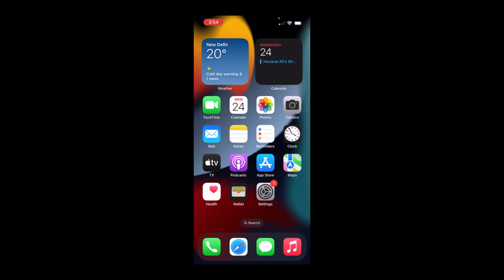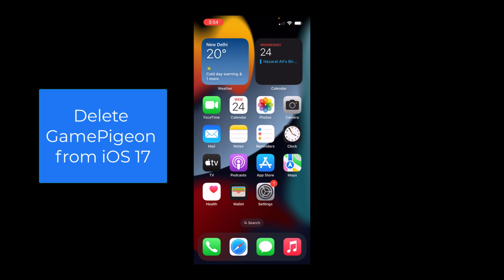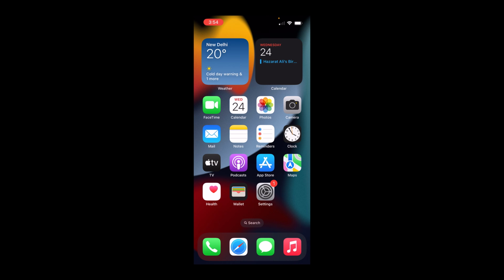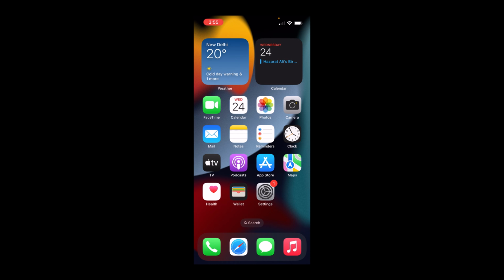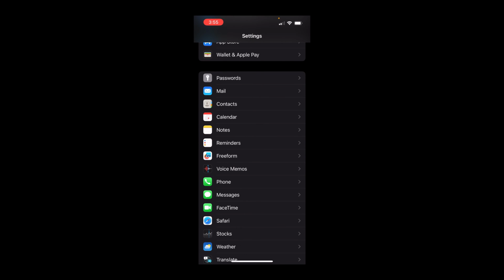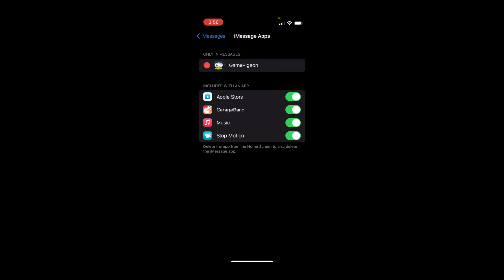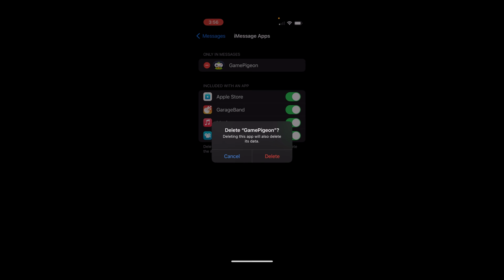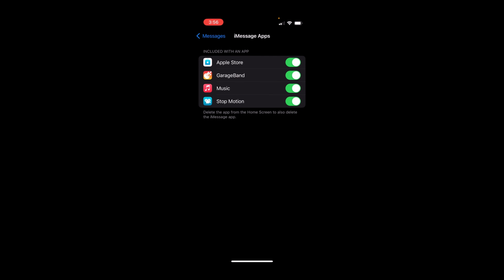How to Delete GamePigeon from iOS 17 and Above on iPhone and iPad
This video shows the process to delete GamePigeon from iOS 17 Onwards on iPhone or iPad.